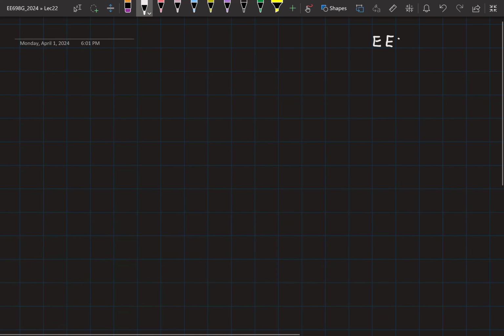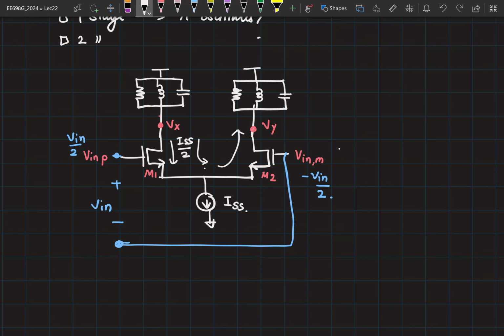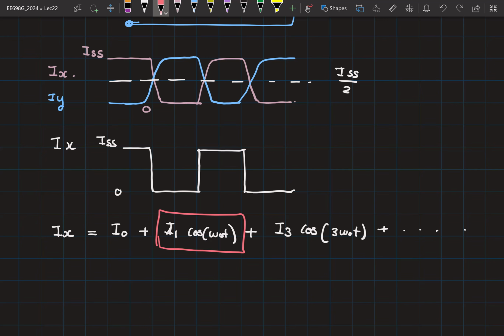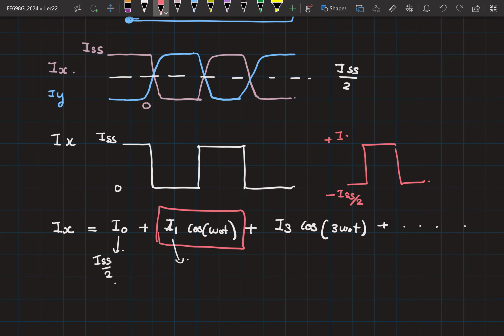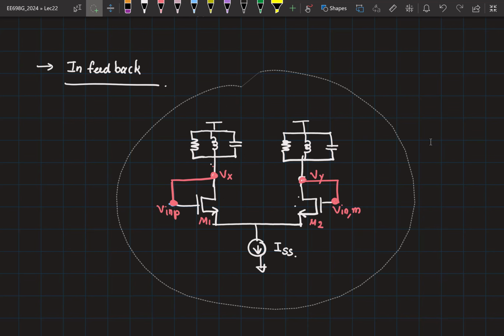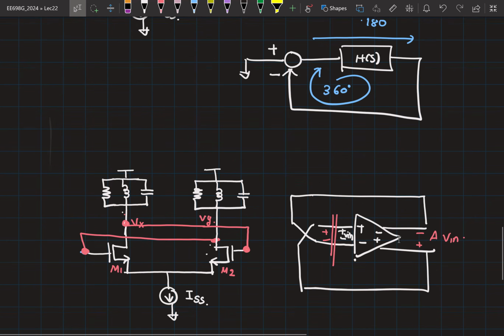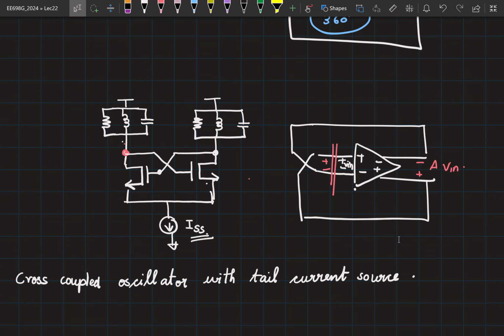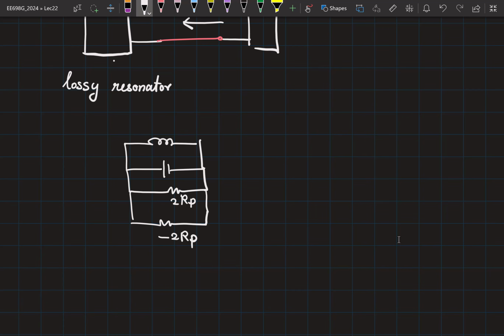Lecture 22: Oscillators-IV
* Cross coupled oscillator
* Cross coupled oscillator with tail current source
* One-port view of oscillators